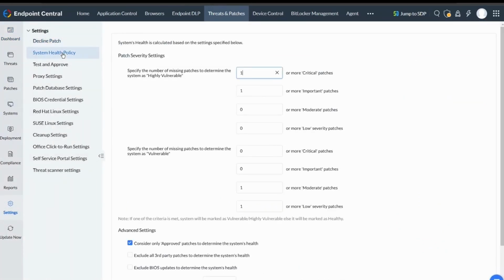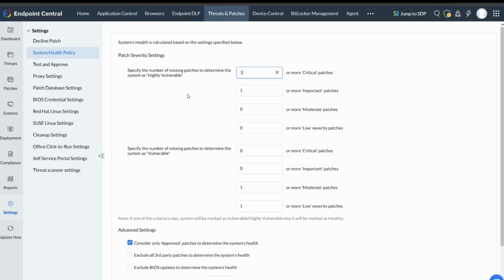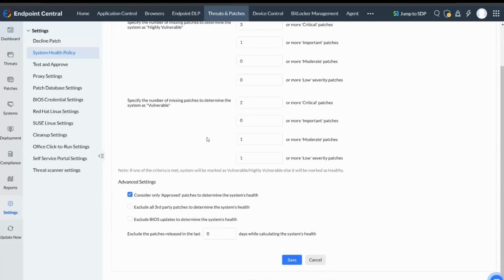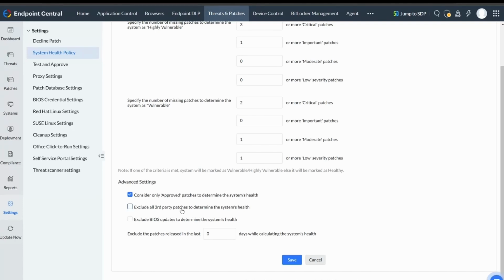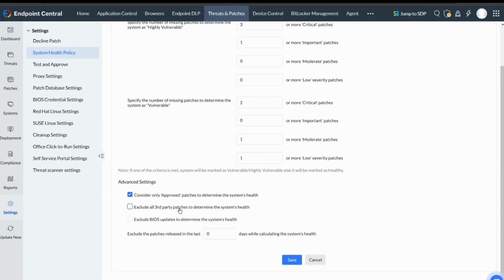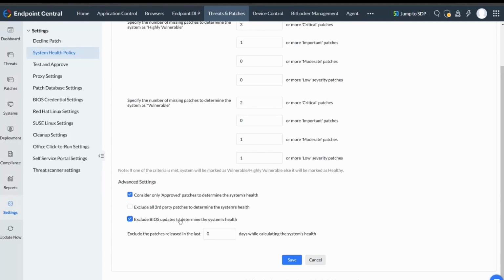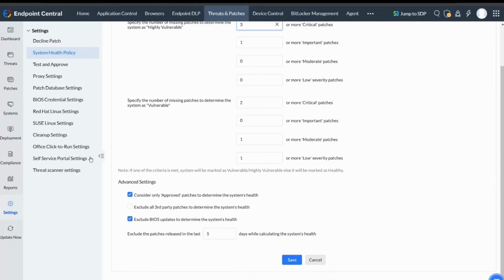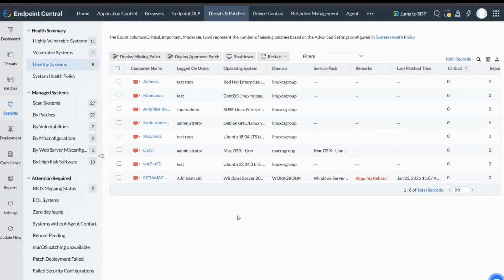System Health Policy | Patch Management Walkthrough | ManageEngine Endpoint Central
Endpoint Central categorizes computers as Healthy, Vulnerable, or Highly Vulnerable based on the severity of Missing Patches in those computers.

By deploying critical updates, you can maintain system health and security. Watch this video to learn how to configure a System Health Policy!